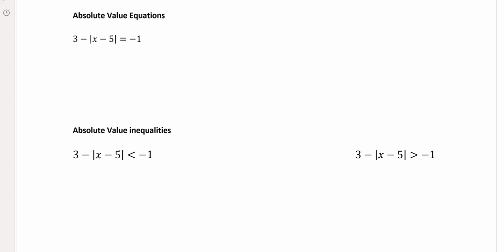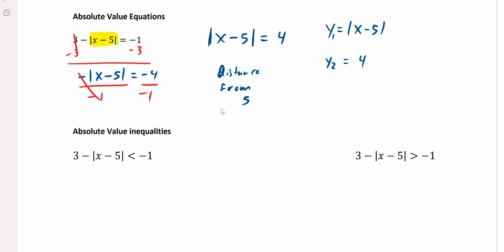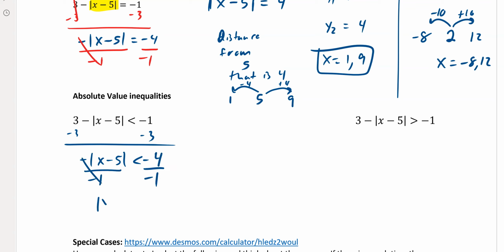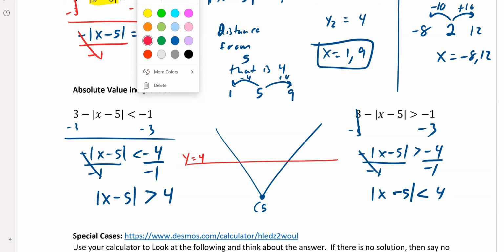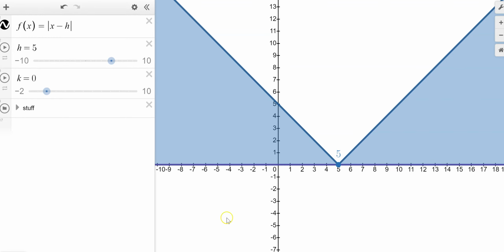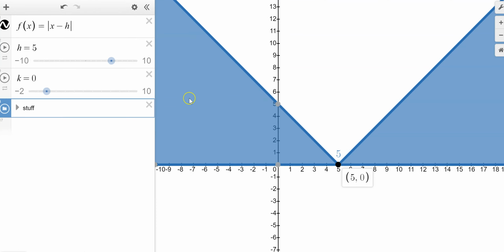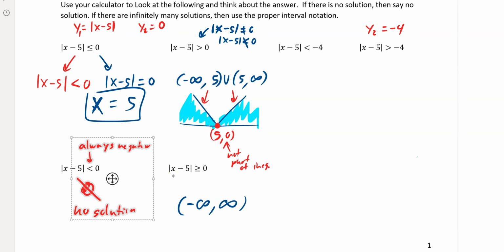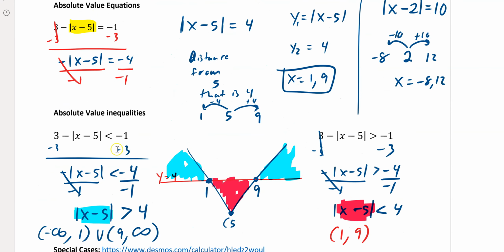3 5 d absolute value equations inequalities with desmos